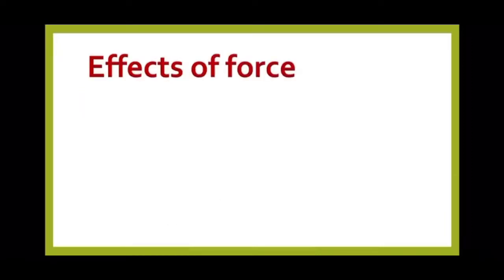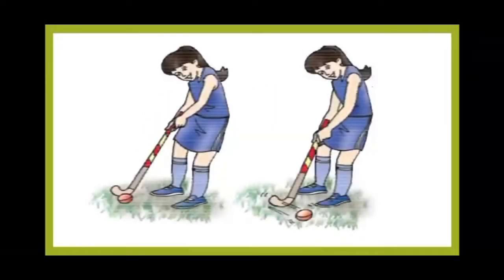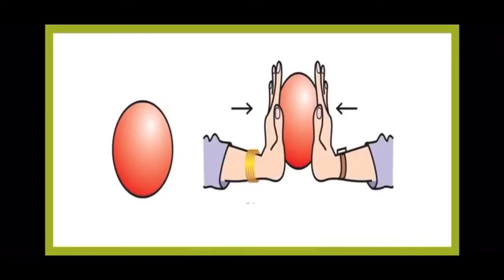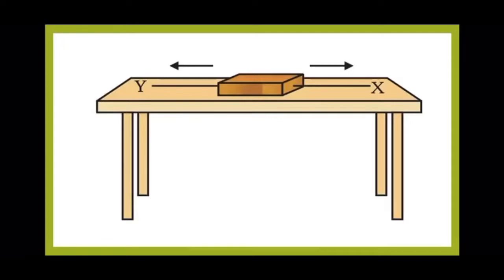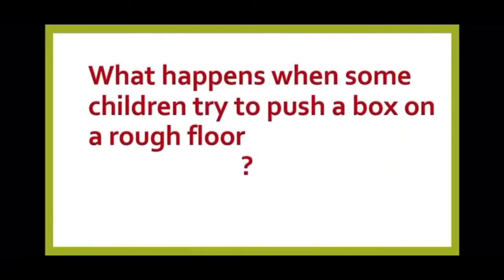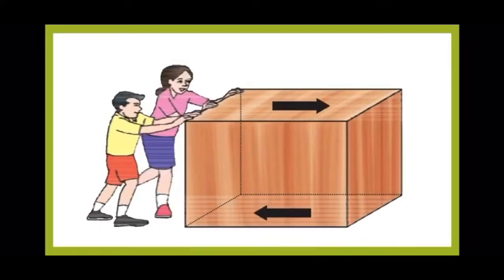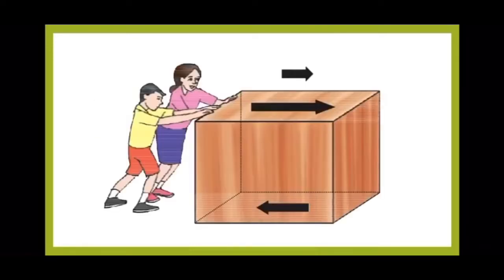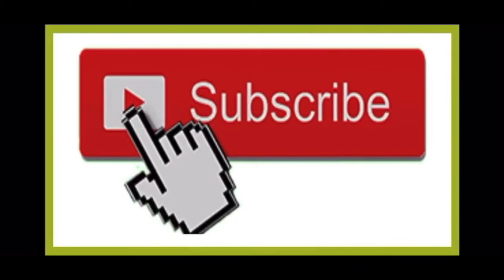Force and laws of motion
This class discussing the first part of the chapter force and laws of motion which includes force,effects of force,balanced force and unbalanced force with examples